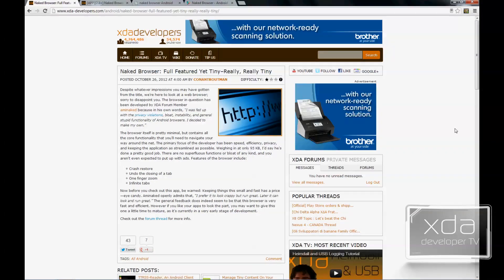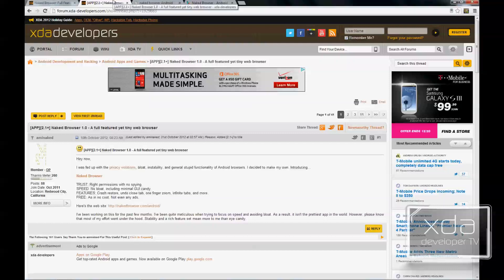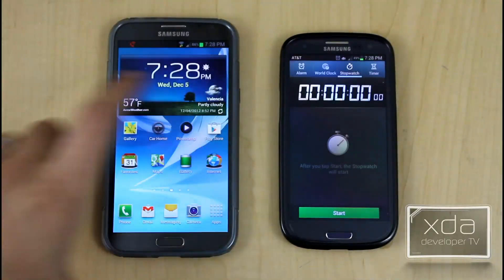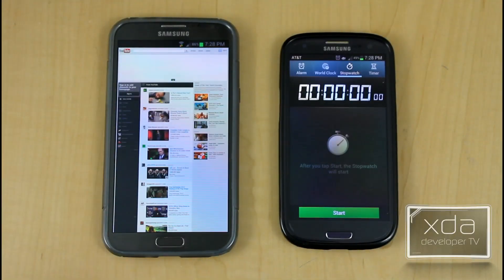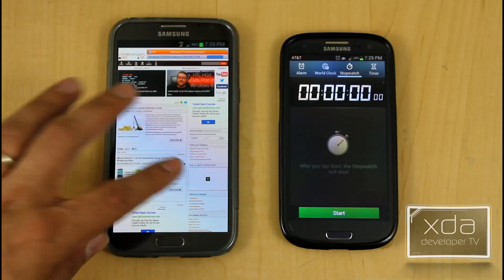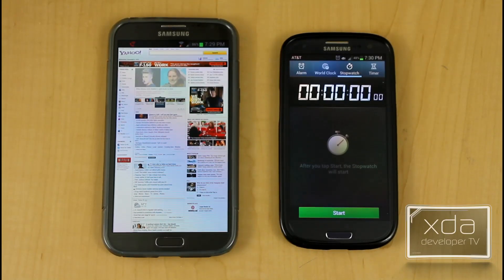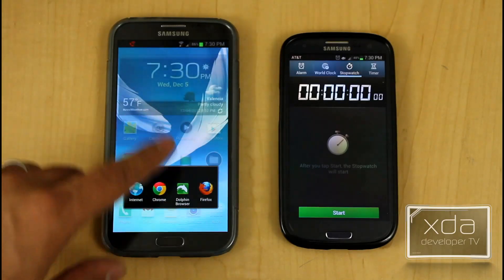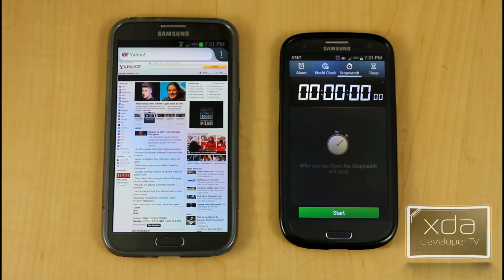Simple Web Browsing with Naked Browser -- App Review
Sometimes you just want the simplest web browsing experience.
Sometimes you don't need any fancy add-ons. You just want a program
that will load requested web pages without fancy trinkets like gesture
control. Sometimes you don't want your browser sending your every move
to advertisers. Sometimes you want an app that sounds slightly dirty,
even though it isn't.

XDA Forum Member aminaked  offers up a simple web browser app to help
you just surf the web. In this video XDA Developer TV Producer TK
reviews Naked Browser. TK shows off the application, its uses,
functionality and talks about his thoughts of the application. So
check out this app review.